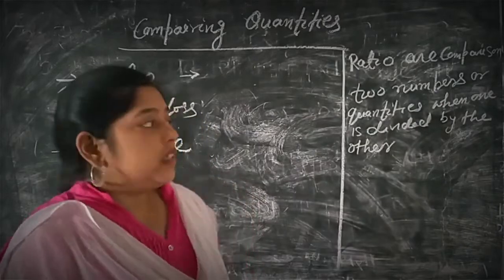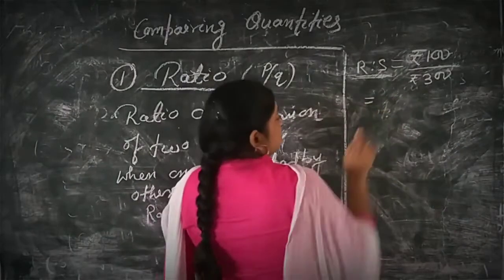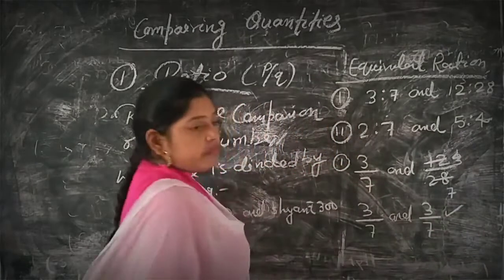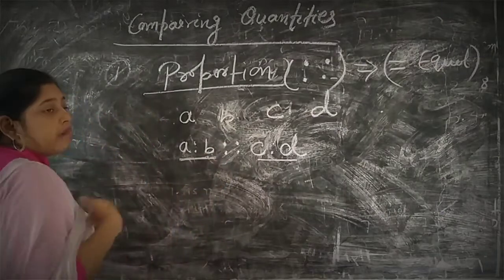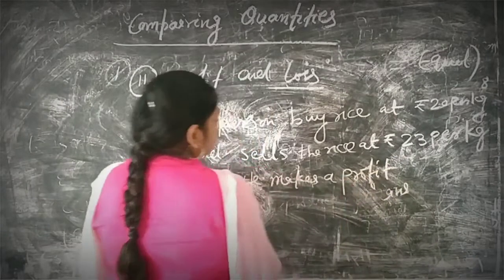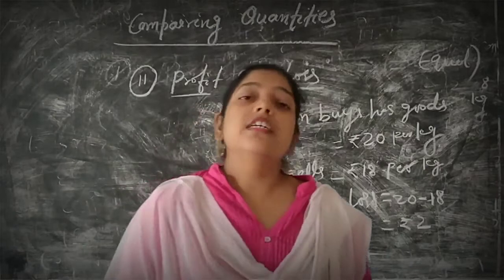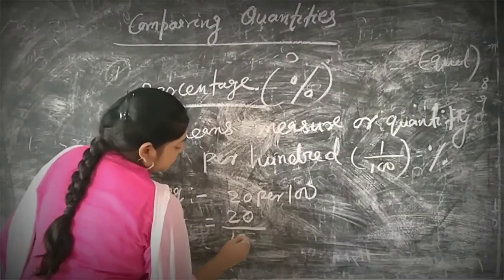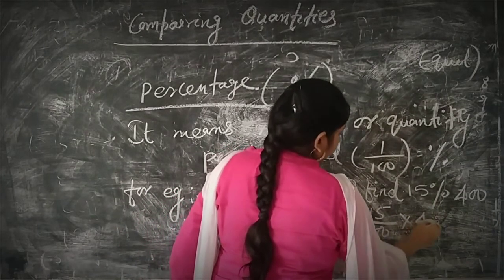A chapter of math for class VIl (Comparing Quantities)